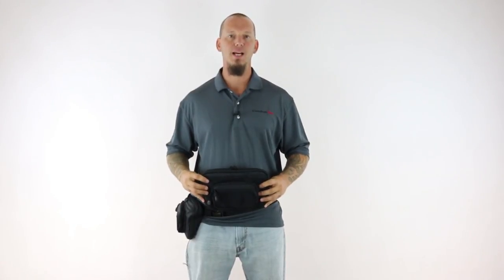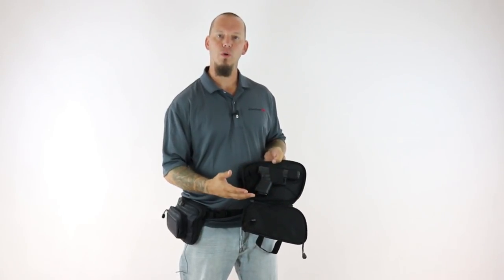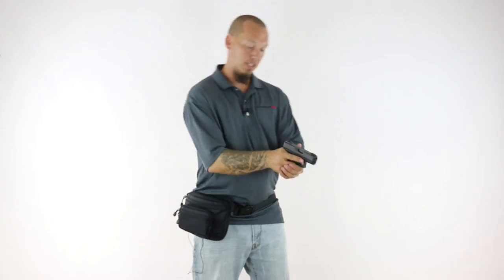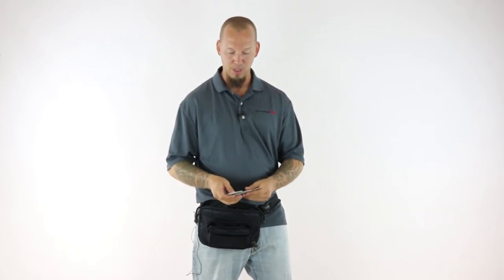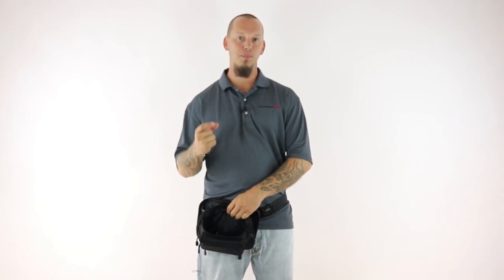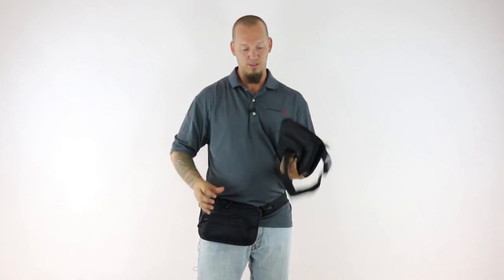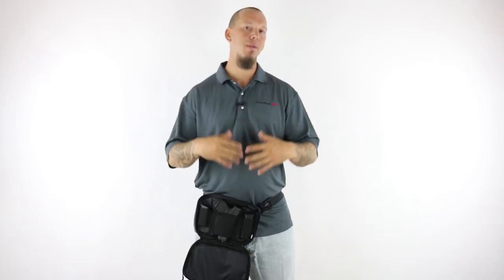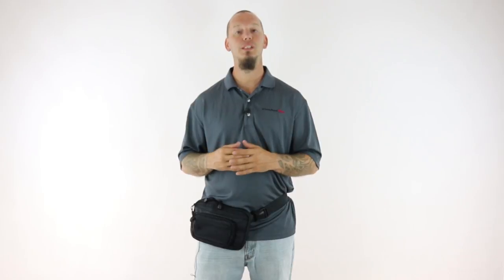The Ultimate Fanny Pack Holster | ComfortTac Updated 2021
The Ultimate Fanny Pack Holster is perfect for jogging, hiking, walking your dogs, and any other activity that causes a regular holster to be uncomfortable.

The ComfortTac Ultimate Fanny Pack has a unique vertical holster design to draw your gun quicker. We've incorporated an ambidextrous design, YKK zippers which are industry standard for military and police gear, foam padding, two spare magazine pouches, and even room for pockets!